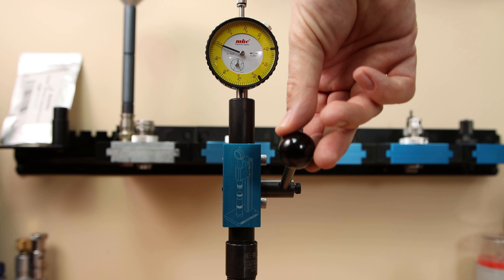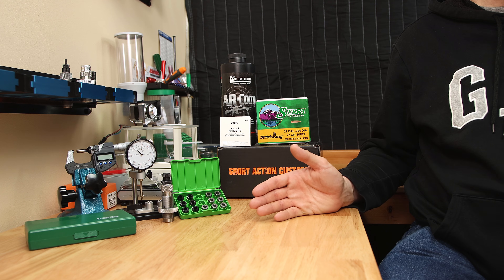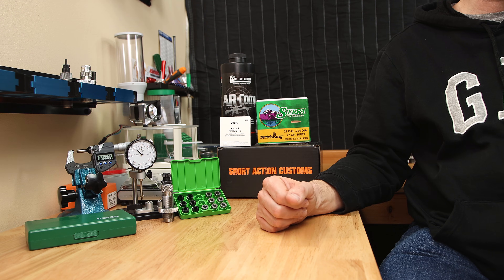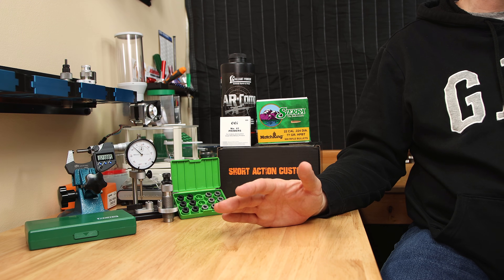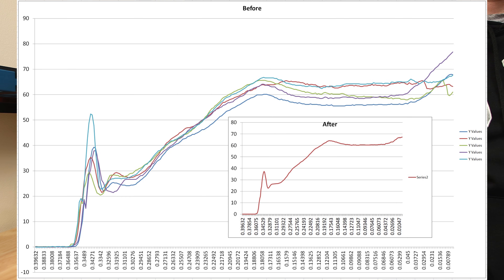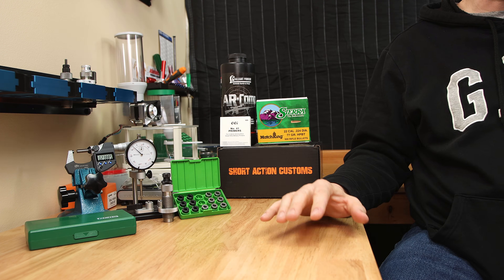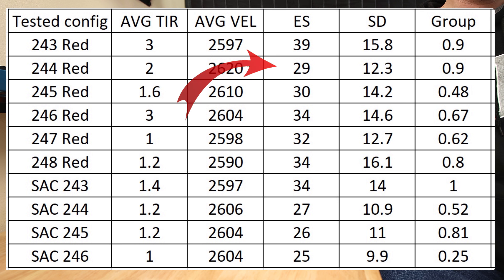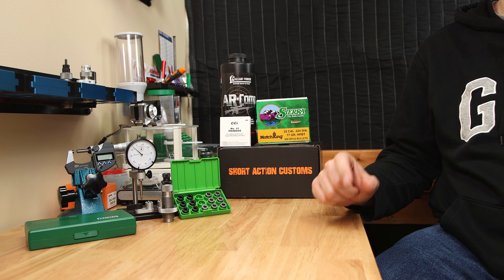Testing Neck Tension in 223 - UNBELIEVABLE Results?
The Best Neck Tension setting is something we all want to know. In this video we test to see how Case Neck Tenison affects the performance of our reloads with Short Action Customs Bushings in 223 Remington. Neck tension is tested in 10 different bushings to see changes in velocity, statistics, and group size.

iGaging Reloading Micrometer Tube Ball Spherical Anvil 0-1"/0.00005"
RCBS Ball Micrometer

Micrometer stand

Calipers:
Hornady calipers
iGaging Digital Electronic Caliper
Mitutoyo Absolute Scale Digital Caliper